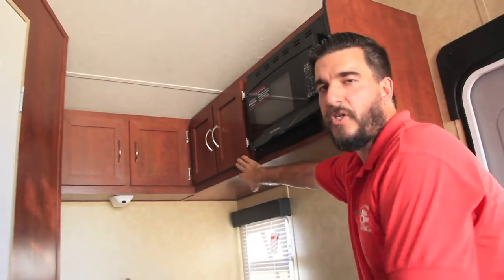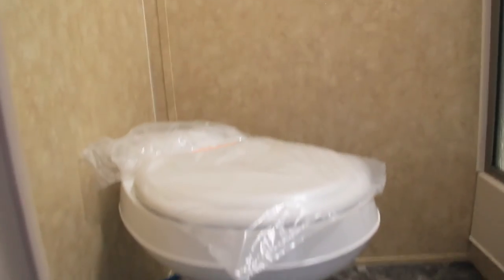DuneSport Toy Hauler - CDS Floor Plan 22ft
DuneSport Toy Hauler - CDS Floor Plan 22ft - Dune Sport. Featuring new layout with big bathroom and kitchen. Now for Sale on our website under New Inventory.  This will go fast!

for more information.

We look forward to hearing from you soon!